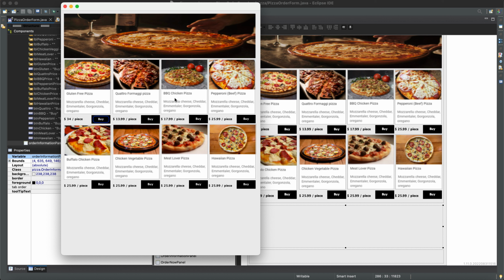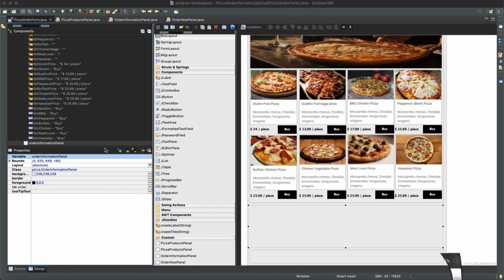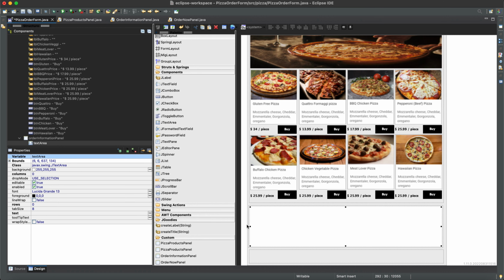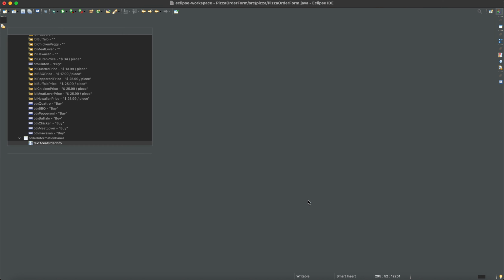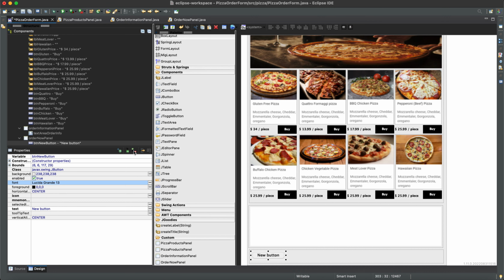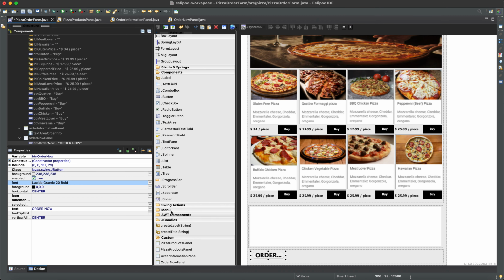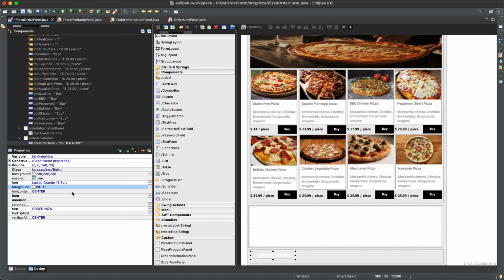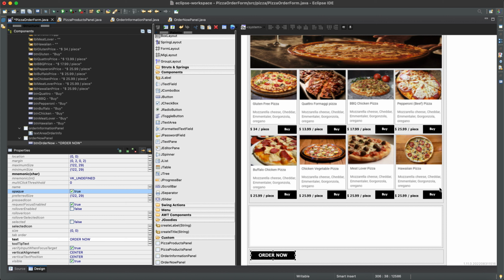8 | Adding More Components Like JTextArea and JButton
This video shows you how to add more components like JTextArea and JButtons.